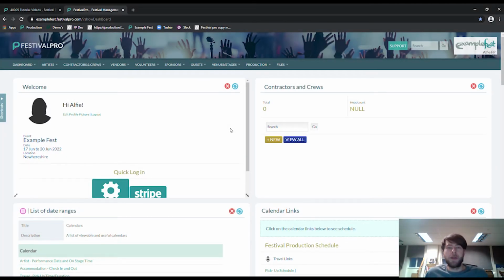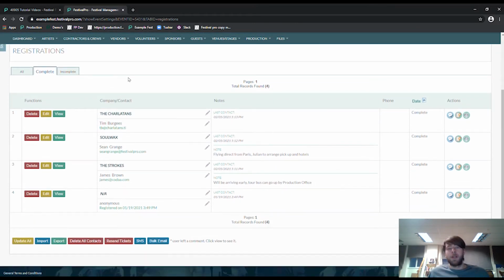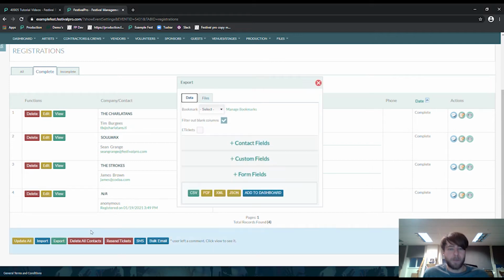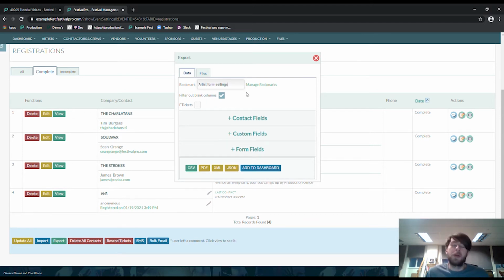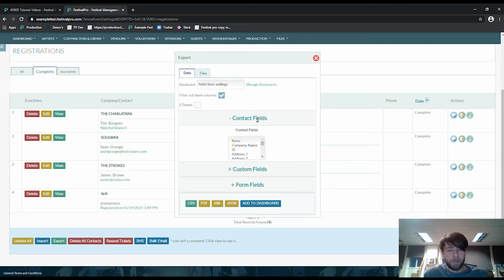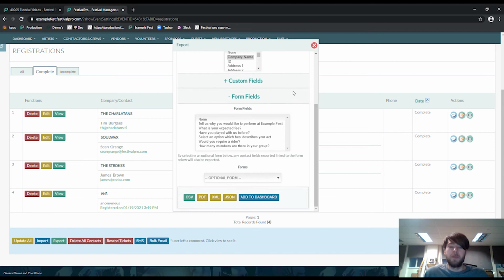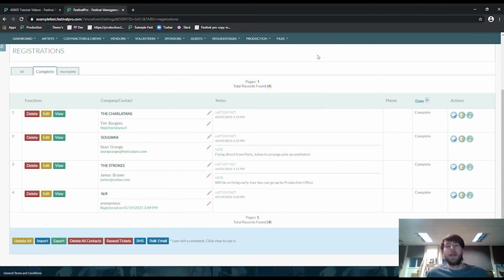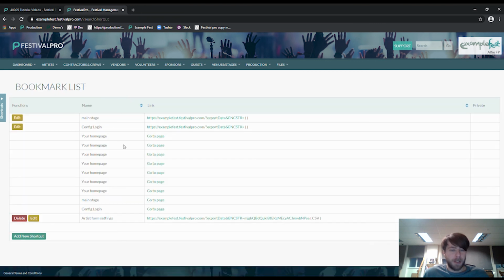Exporting data from a form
A tutorial video on how to export data from a form.